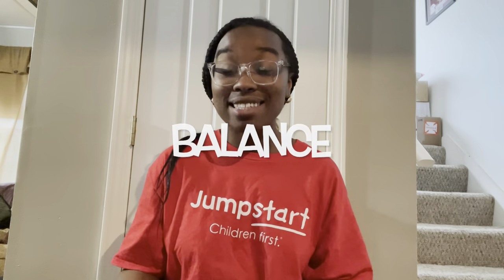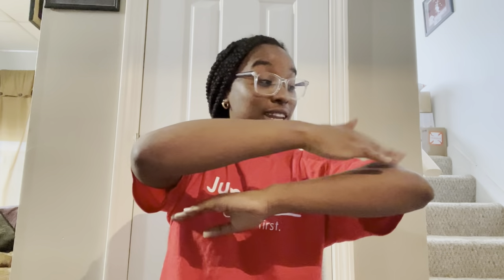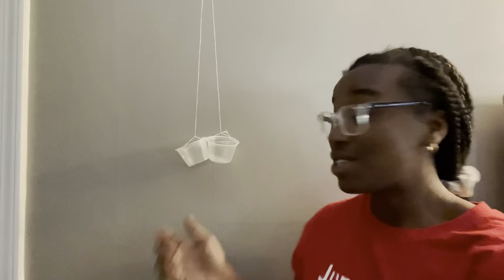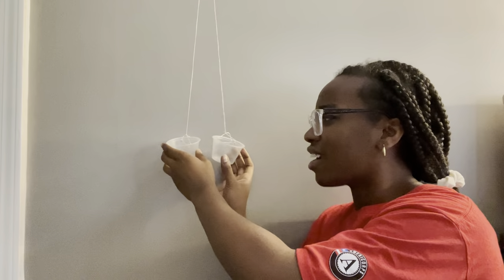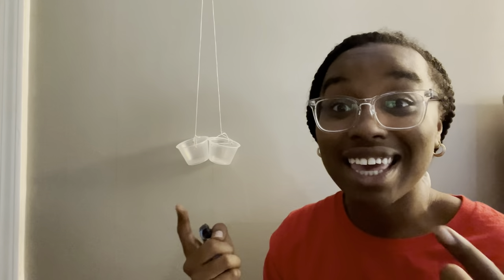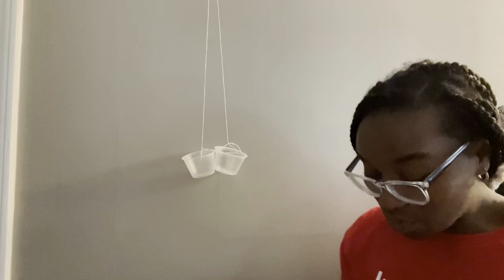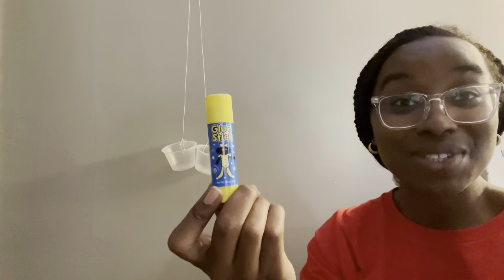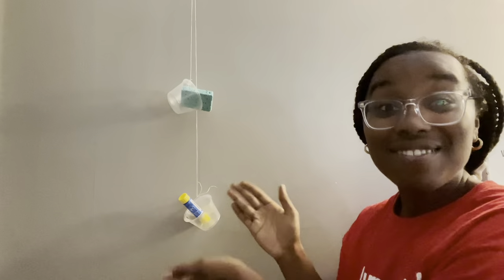Learn Along: Balance Scales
Join Miss Carrington as she teaches us all about balance scales and how they work! Can you guess what is heavier?